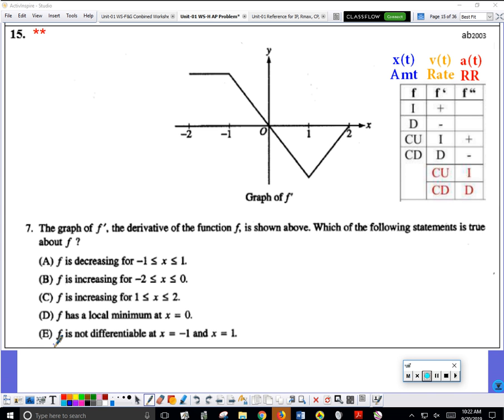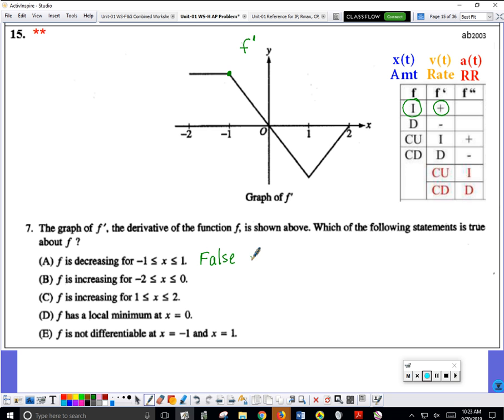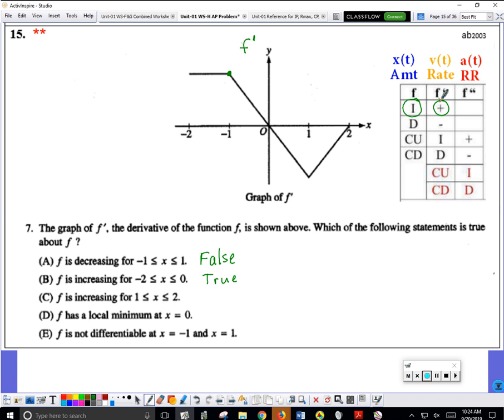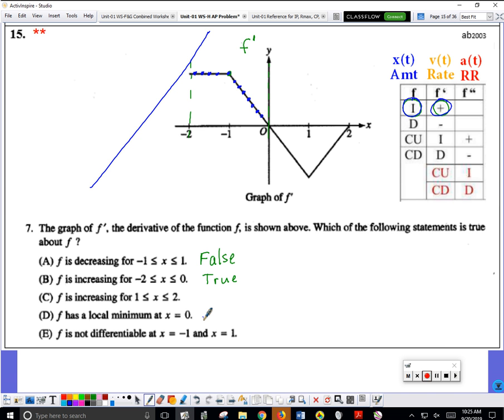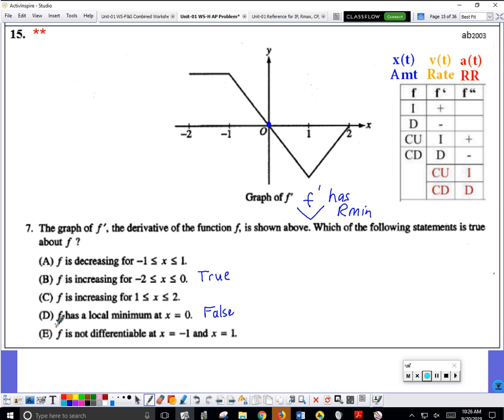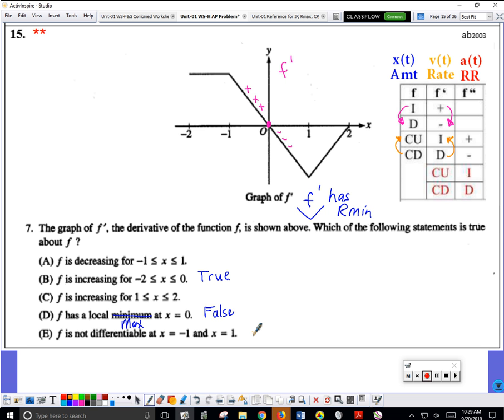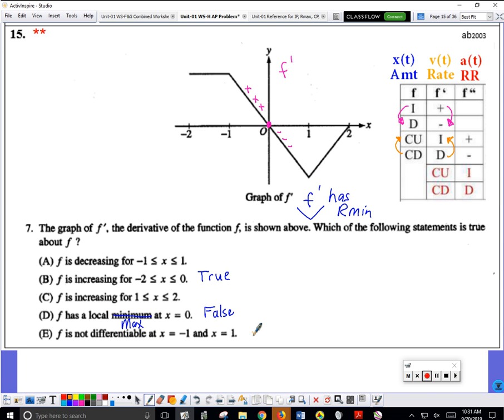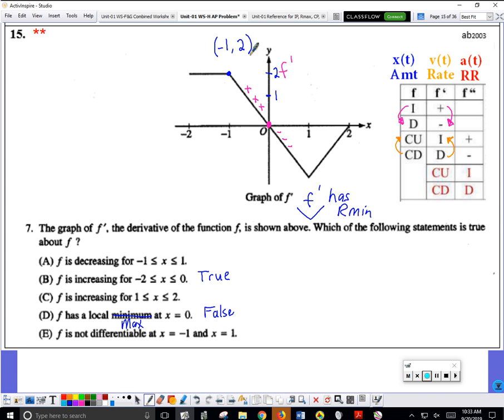WS H AP Problems Derivative Concepts 12 Sep 2017 #14